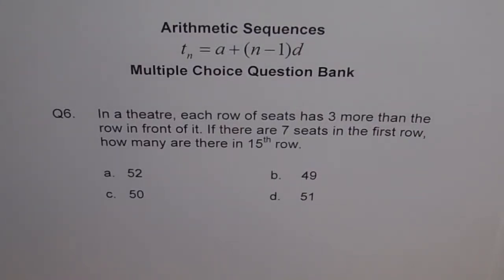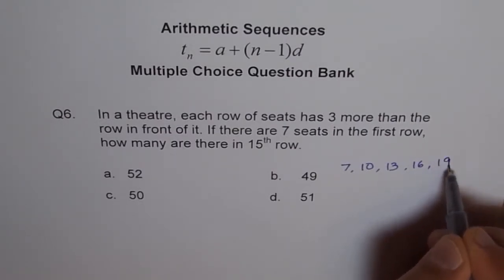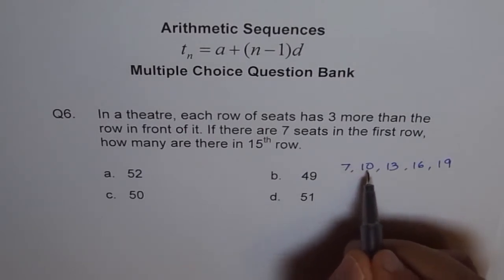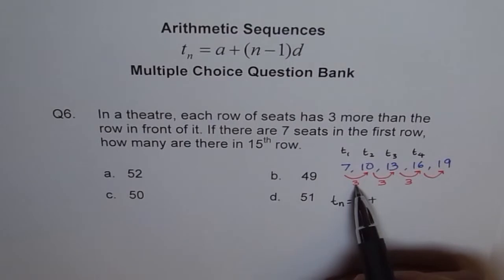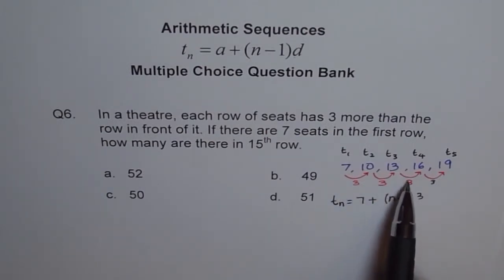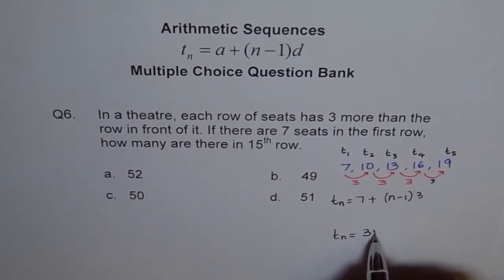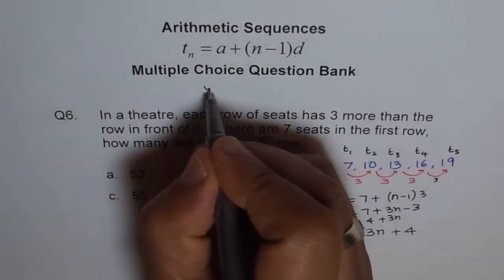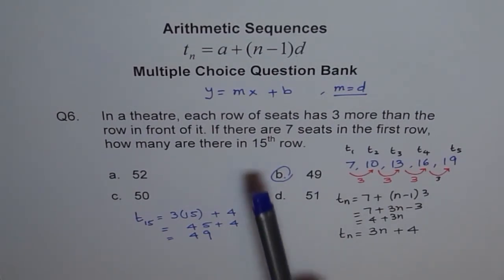Number of Seats in Theatre Q6